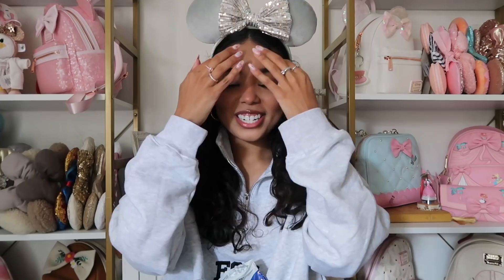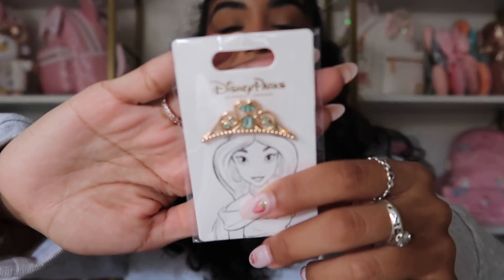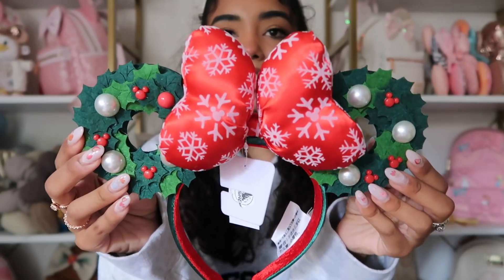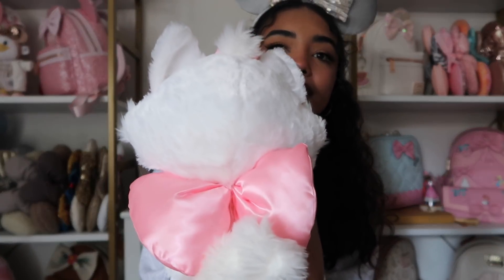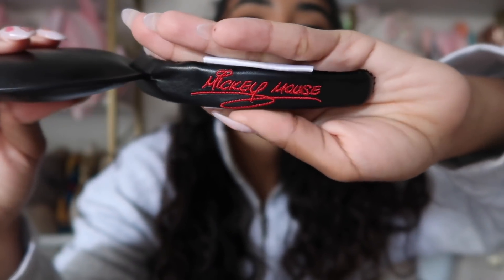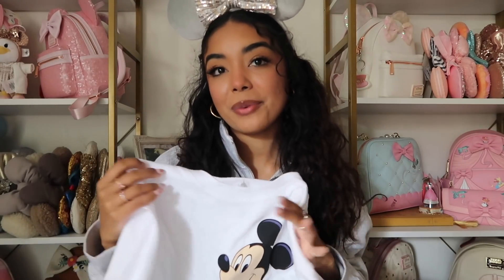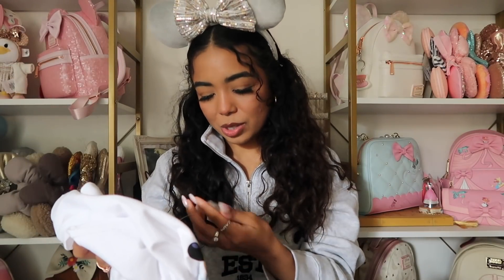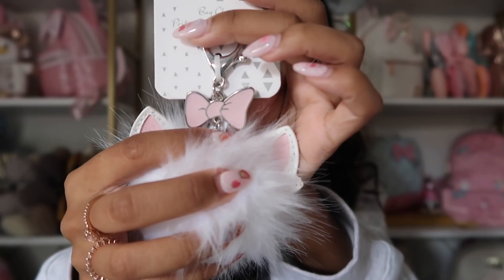HUGE Disneyland, Disney World and ShopDisney Haul!! (loungefly, ears, pins and more)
xoxo Cassi